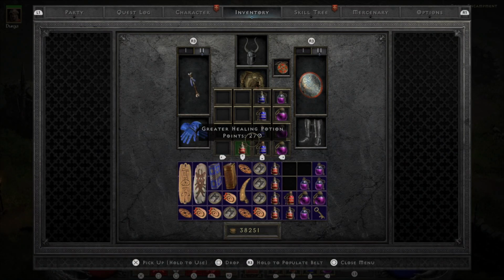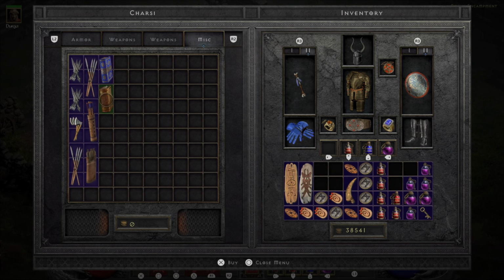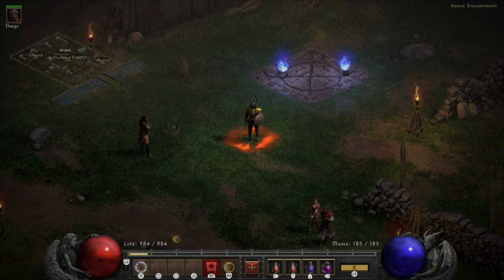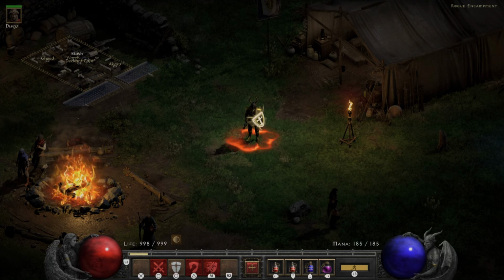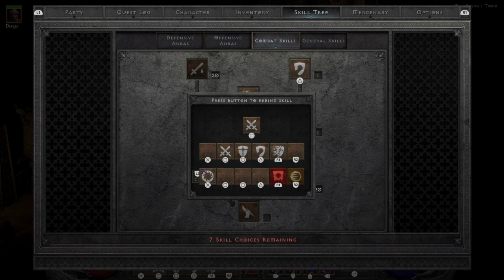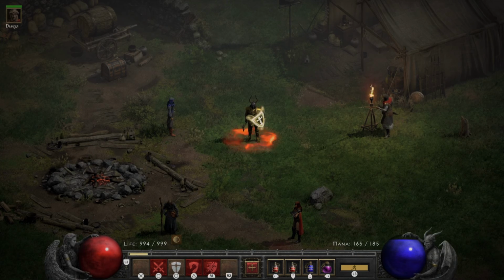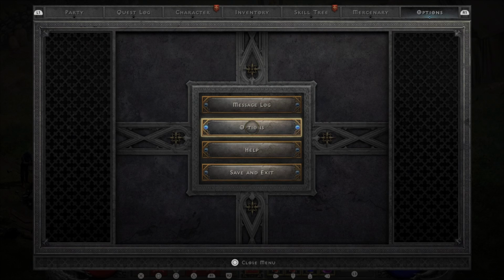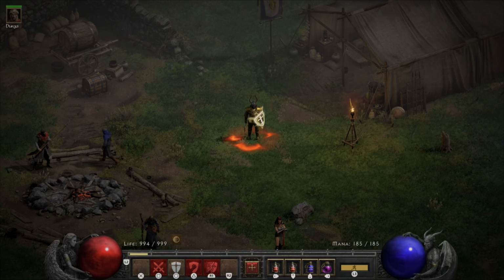Diablo 2 Resurrected - PS5 - BEST console controls, shortcuts, tips and FAQs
Hey everyone!  This is a somewhat updated version of my previous video which I made during the beta. This video covers what seems to be the most helpful controls and frequently asked questions, as well as a few tips/suggestions.

0:32 Fill Books of Tp and ID Fast
1:08 Potion shortcuts
1:45 Heal your Mercenary
2:01 Switch Graphics
2:14 Switch Weapons
2:30 Stat Point Allocation
2:53 Keyboard and Chat (Players 8)
3:26 Hotbar Tip
4:10 Minimap Functions
4:39 Options Menu Tips